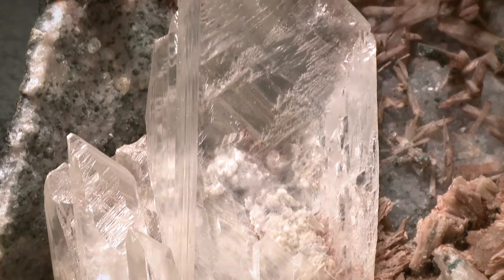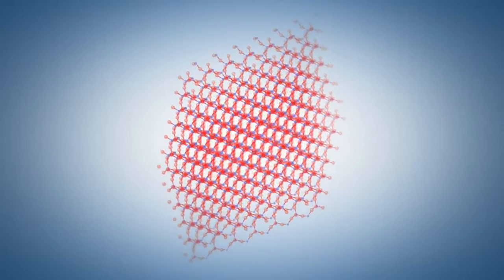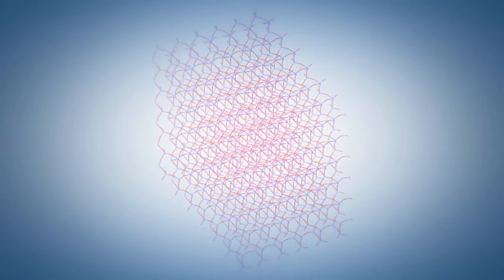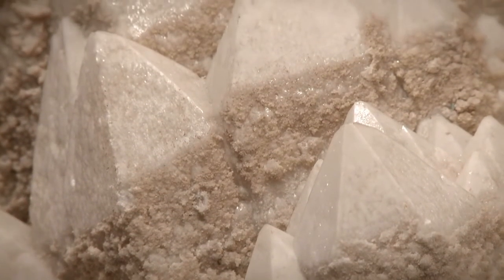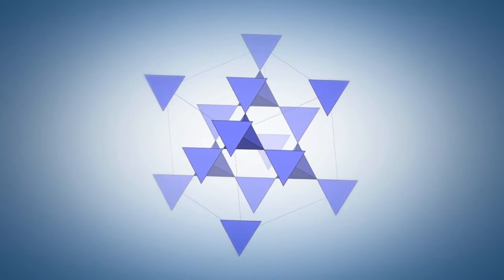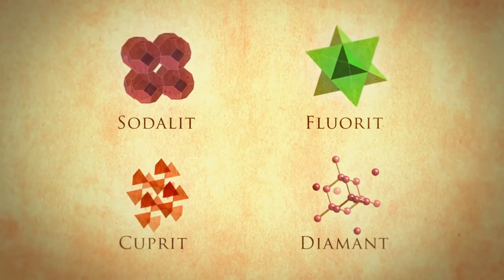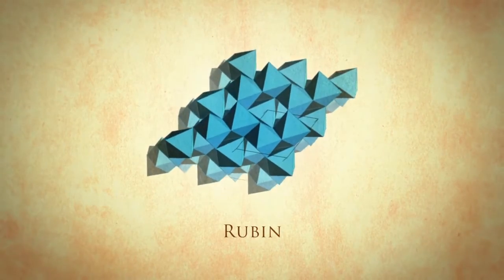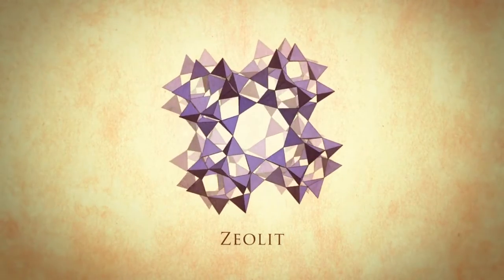How Crystals are Structured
From the Documentary "Crystal Visions" By Void Visuals. The Different types of structures, and the mathematical rules for the creation of Crystals.